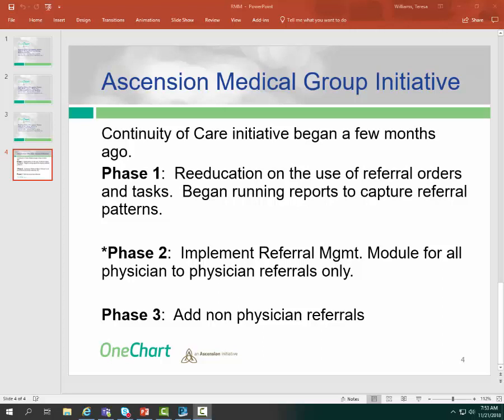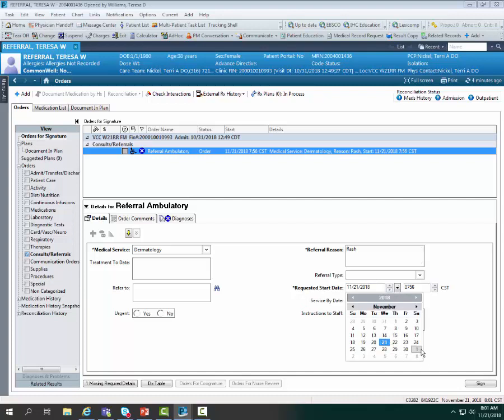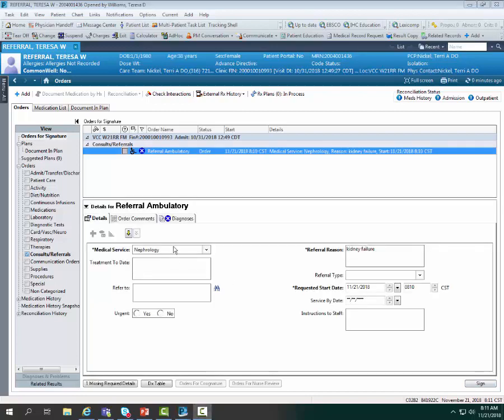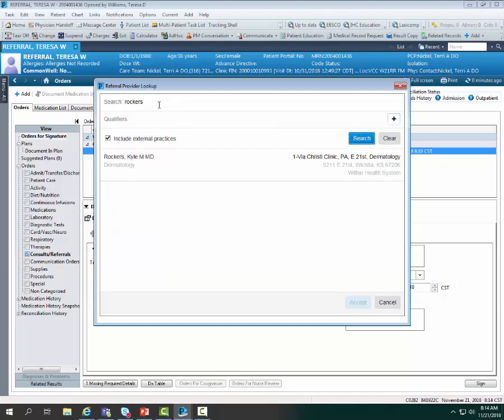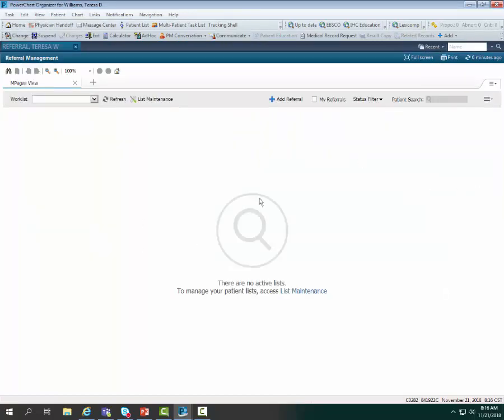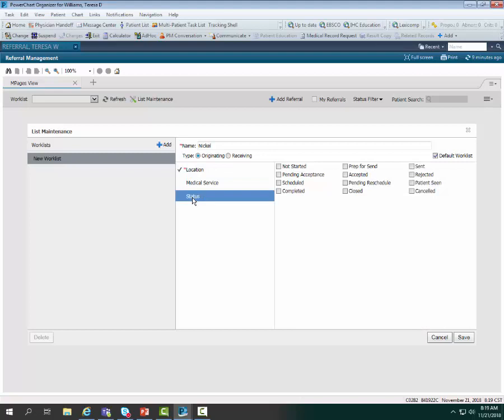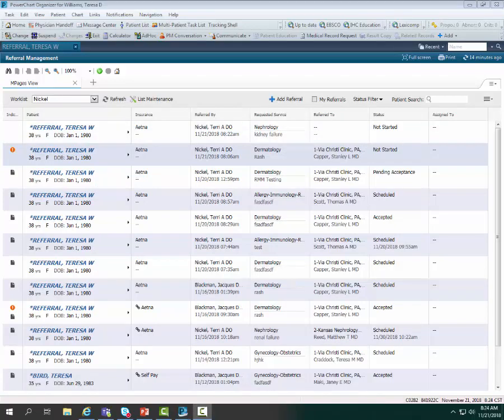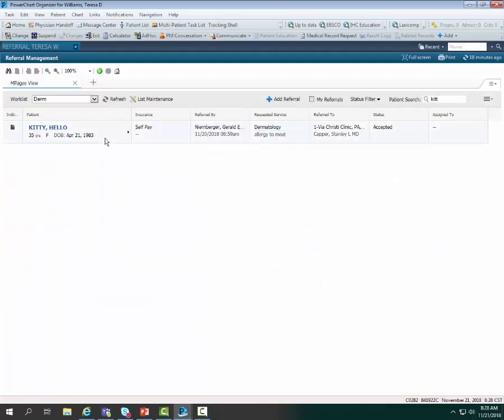AMG Referral Management Module Video #1 Placing Orders and Viewing Referral Information